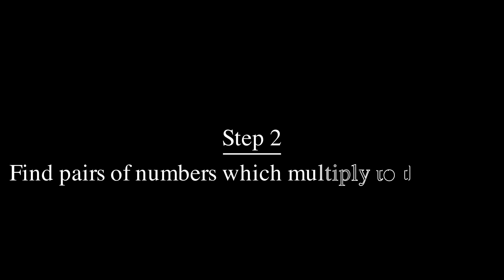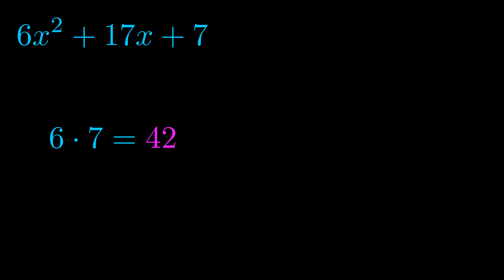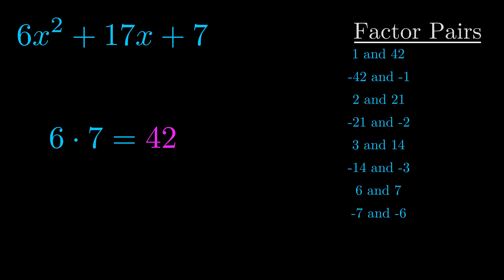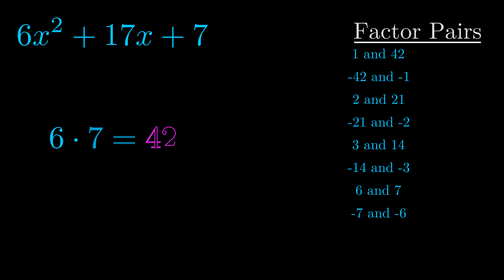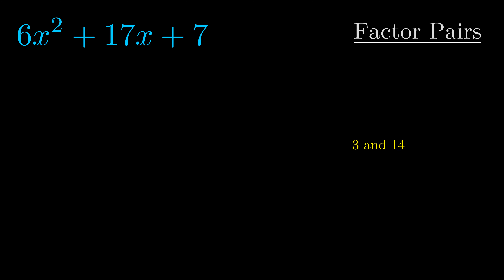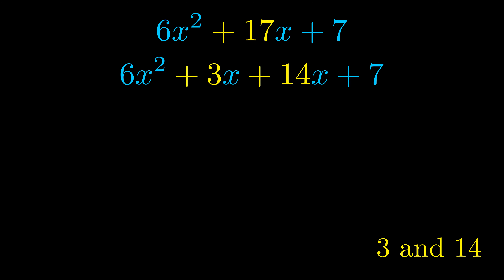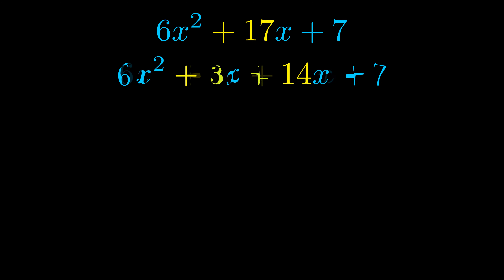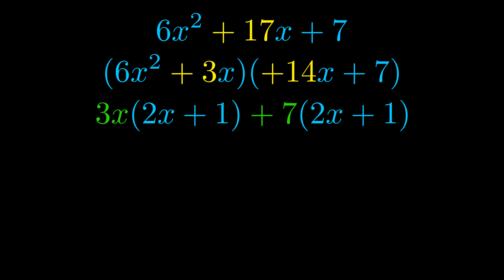Factor 6x^2 + 17x + 7